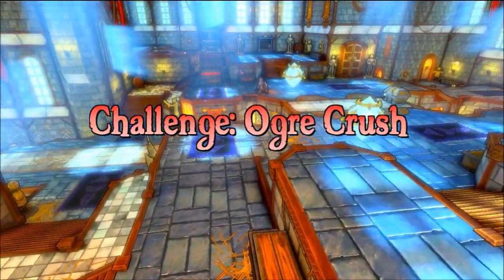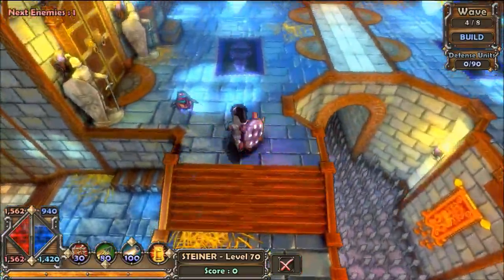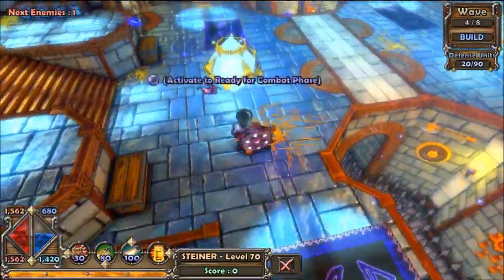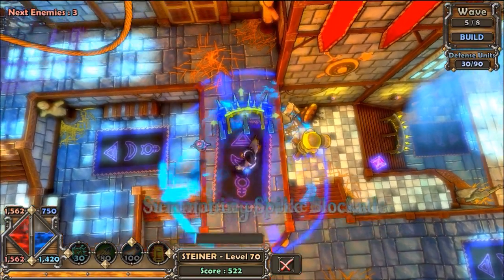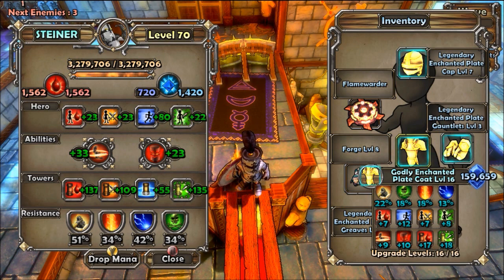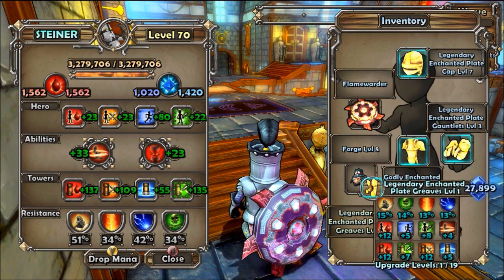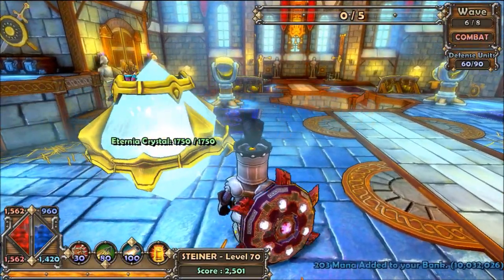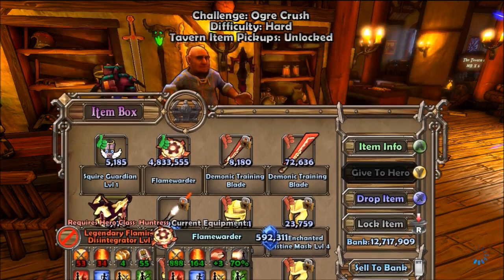Dungeon Defenders - EASY MANA - Ogre Crush challenge (hard) Solo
how to get fast & easy mana in the ogre crush challenge in the millions